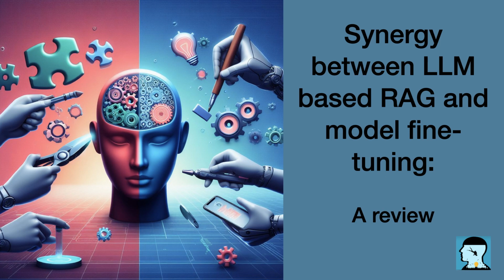Synergy between LLM based RAG and model fine-tuning: A review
Large language models (LLMs) have limitations in specific domains and factual accuracy. Retrieval-augmented generation (RAG) and domain-adaptive fine-tuning address these limitations by providing external knowledge and domain specialization, respectively. By combining RAG and fine-tuning, methods like Retrieval-Augmented Fine-Tuning (RAFT) and Reasoning on Graphs (RoG) enhance LLMs to incorporate retrieved knowledge effectively and acquire domain-specific expertise. This synergy enables the creation of more knowledgeable, grounded, and trustworthy LLMs for various applications.